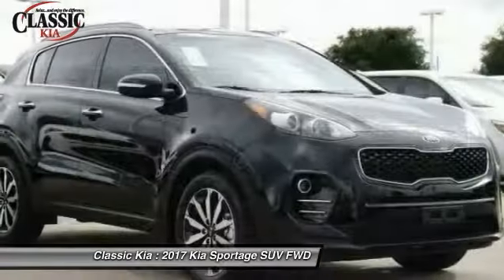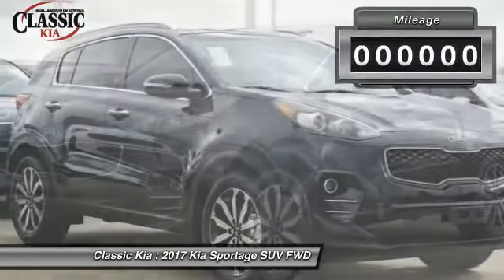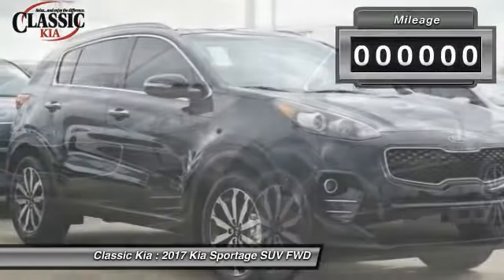2017 Kia Sportage Carrollton, Dallas, Richardson, Plano H7255496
2017 Kia Sportage EX

Classic Kia
2920 I-35E

Fatten your monthly budget with the fuel savings. Fueled by innovation. Are you still driving around that old thing? Come on down today and get into this beautiful 2017 Kia Sportage! It not only has plenty of zip, but also still manages to give you wonderful fuel efficiency. This Sportage is nicely equipped with features such as 18 Alloy Wheels, 3.064 Axle Ratio, 3-Step Heated Front Bucket Seats, 4-Wheel Disc Brakes, 6 Speakers, ABS brakes, Air Conditioning, AM/FM radio: SiriusXM, Automatic temperature control, Brake assist, Bumpers: body-color, Delay-off headlights, Driver door bin, Driver vanity mirror, Dual front impact airbags, Dual front side impact airbags, Electronic Stability Control, Exterior Parking Camera Rear, Four wheel independent suspension, Front anti-roll bar, Front Bucket Seats, Front Center Armrest, Front dual zone A/C, Front fog lights, Front reading lights, Fully automatic headlights, Heated door mirrors, Heated front seats, Illuminated entry, Leather Seat Trim, Leather Shift Knob, Low tire pressure warning, MP3 decoder, Occupant sensing airbag, Outside temperature display, Overhead airbag, Overhead console, Panic alarm, Passenger door bin, Passenger vanity mirror, Power door mirrors, Power driver seat, Power steering, Power windows, Radio: AM/FM/SiriusXM, Rear anti-roll bar, Rear seat center armrest, Rear window defroster, Rear window wiper, Remote keyless entry, Roof rack: rails only, Security system, Speed control, Speed-sensing steering, Split folding rear seat, Spoiler, Steering wheel mounted audio controls, Tachometer, Telescoping steering wheel, Tilt steering wheel, Traction control, Trip computer, and Variably intermittent wipers.